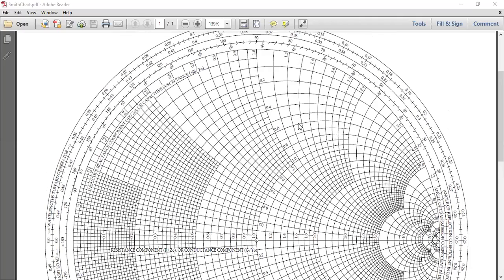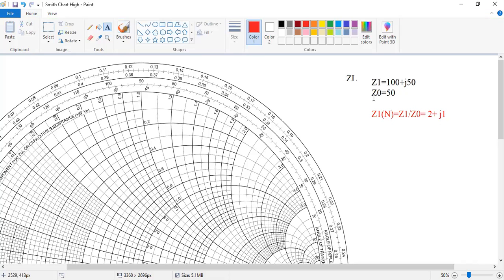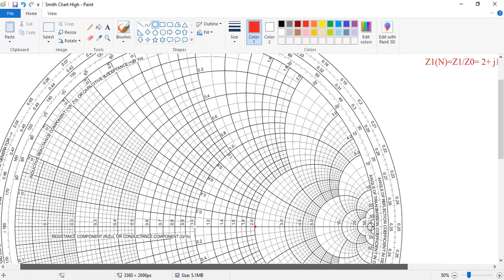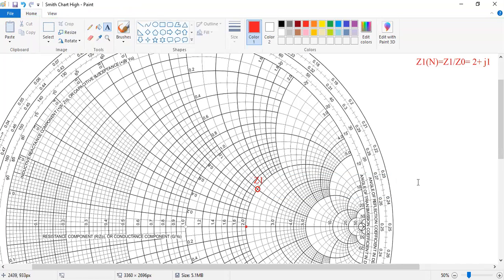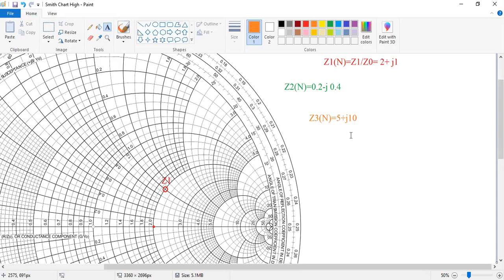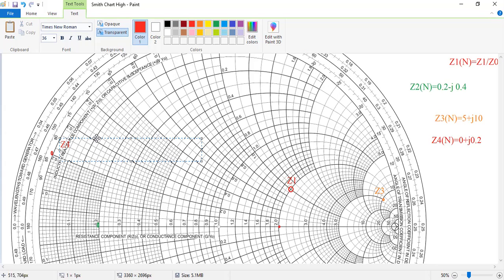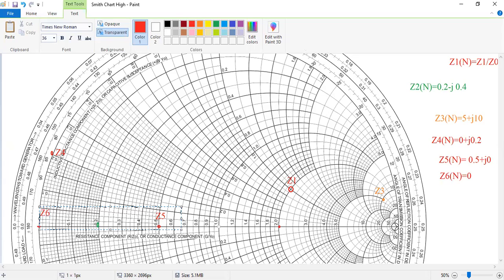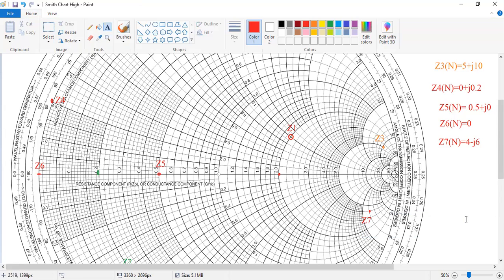Impedance Plotting on smith chart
In this video how to plot impedance on smith chart is discussed in detail